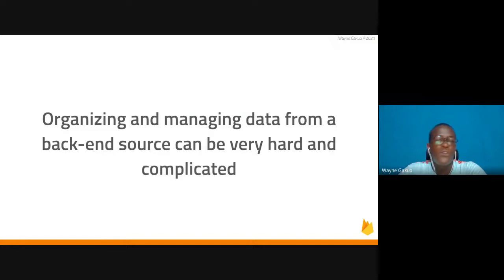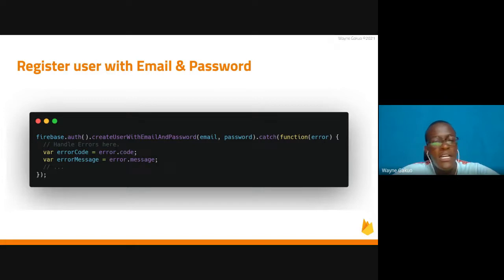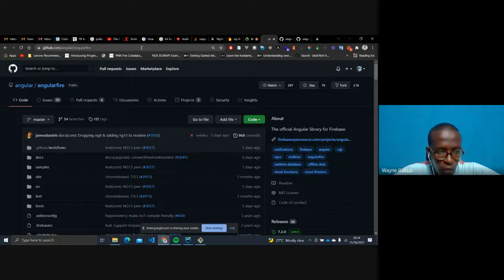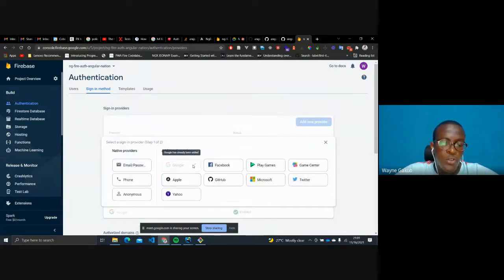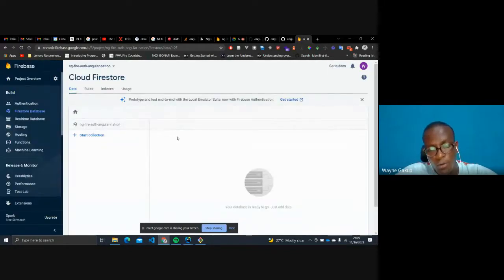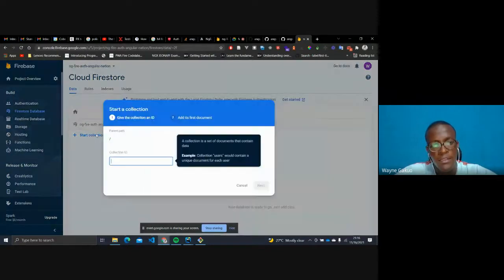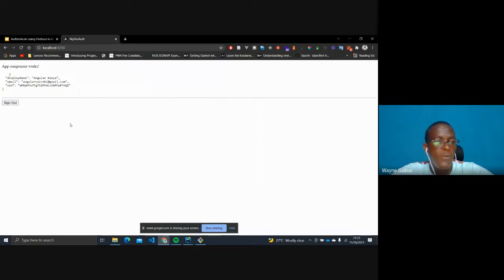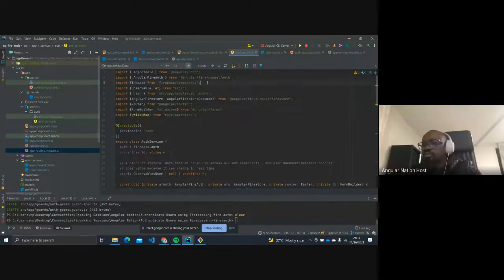Authenticate Users With Firebase in an Angular app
Authenticate Users With Firebase in an Angular app w/ Wayne Gakuo
Angular Africa

Implementing authentication logic can be a daunting task and time consuming. Fortunately, Firebase provides simple authentication out of the box which is literally "Plug and Play". In this session, we will learn about the different authentication mechanisms Firebase provides and how you can use it in your Angular app.